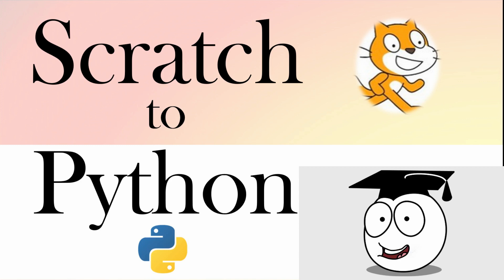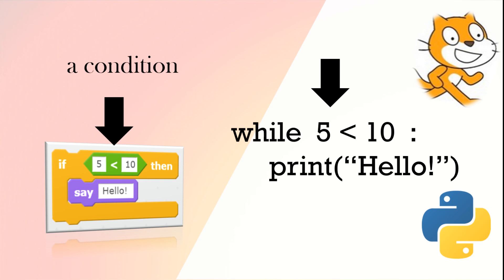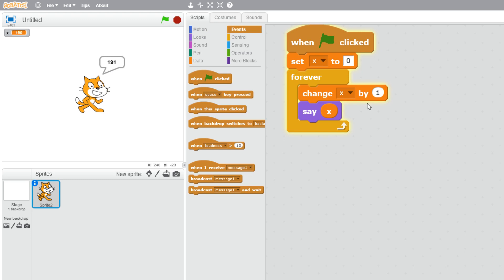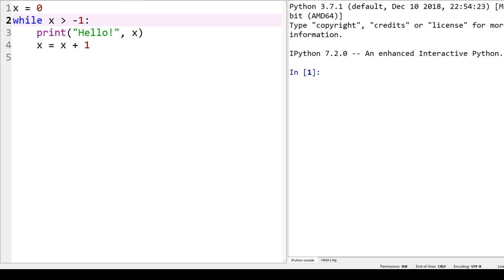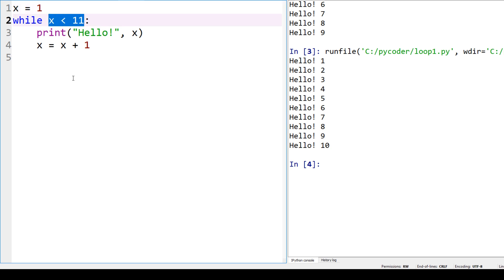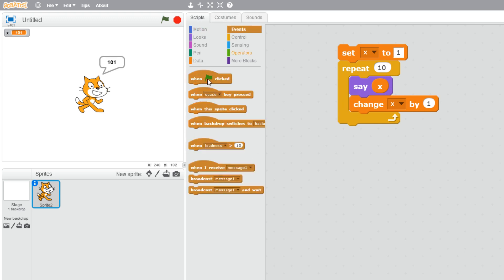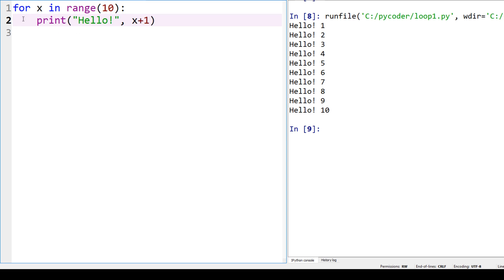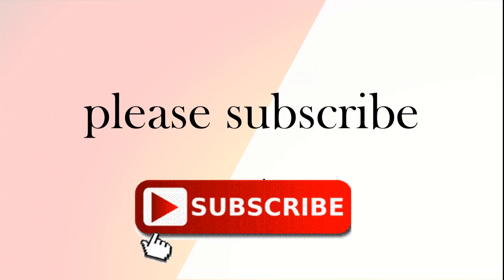Learn | Python | After Scratch | Controls | Loop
How to use Scratch to learn python loops, while loops and for loops in python. Learn python using Scratch control blocks.
1.55 Scratch
3.54 python
What should you learn after Scratch? You want to continue to code, so learn python after scratch. You can use your scratch skills when you move from scratch to Python. This series of videos on a YouTube playlist will show you how to use scratch to learn python basics. Use your scratch knowledge like controls, if, if else, repeat loops, forever loops, operators, variables, lists, broadcasts, say and ask, and we will show you how to write these in python code.

Many people learn scratch as their first programming language because it is easy-to-learn, fun and free. But moving from block programming to another language is not so easy. There does not seem to be anything that follows scratch. So, what to learn after Scratch? Python is a good language to learn, but can you use any of your knowledge that you have from scratch programming to learn python? Yes, you can. There are many concepts that you already know from scratch that can help you learn the basics of python. Good luck with your coding!